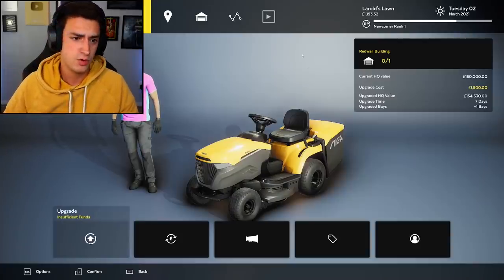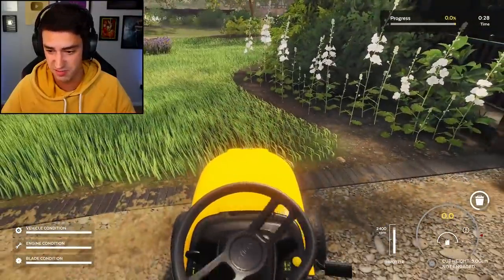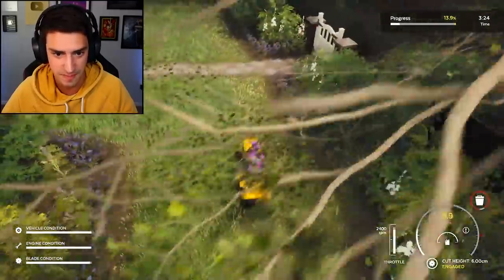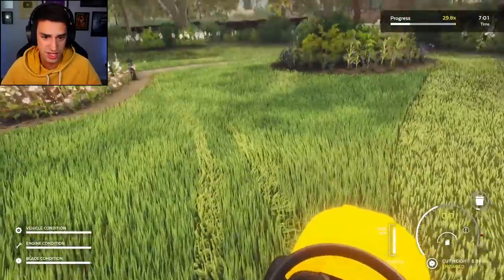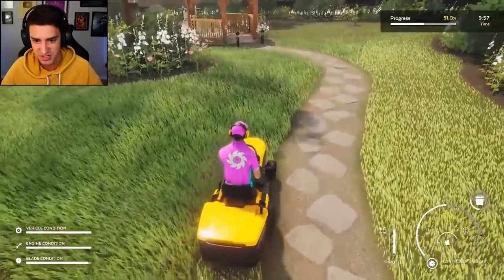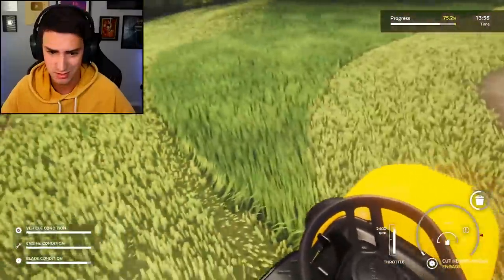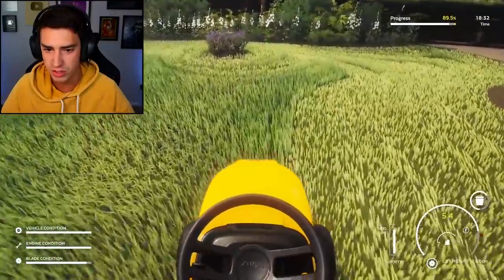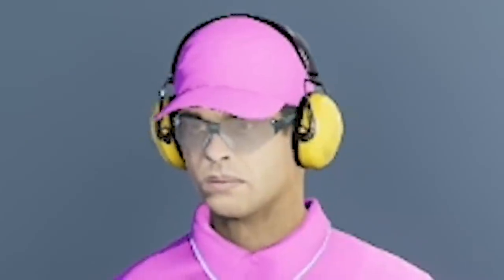Lawn Mowing Is WAY TOO SATISFYING. (Lawn Mowing Simulator)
I played the greatest game ever made again, Lawn Mowing Simulator! This game is exactly what you think it is, and I love it. Let me know if you want to see more of this game!